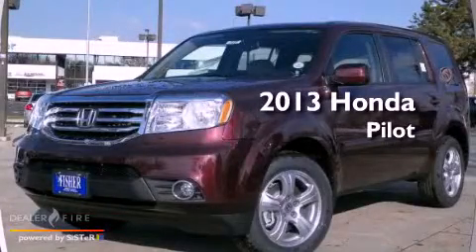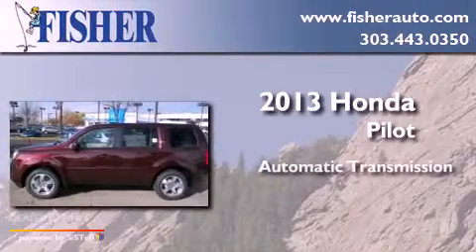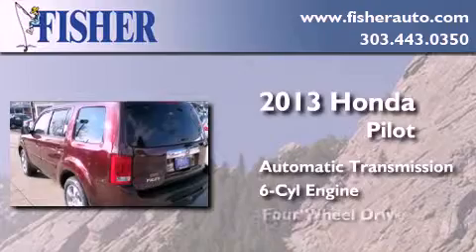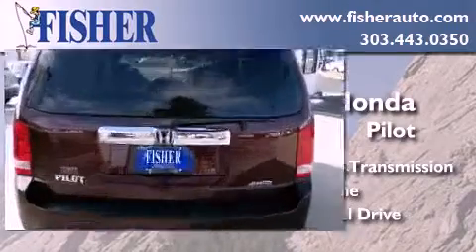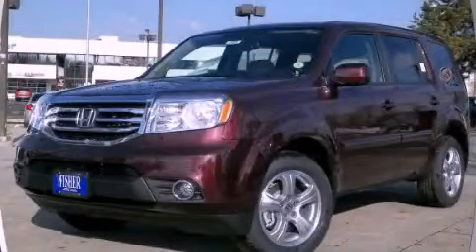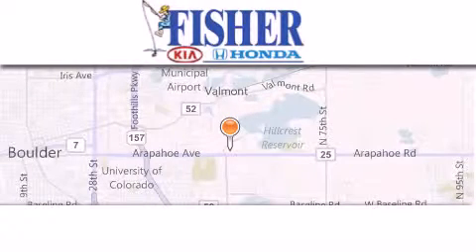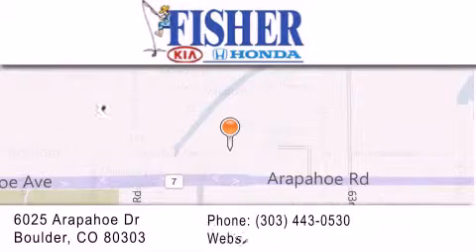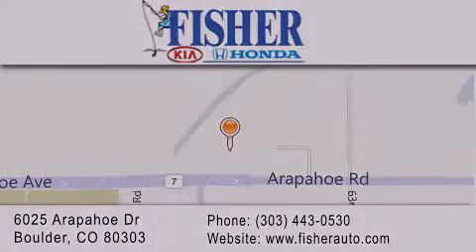2013 Honda Pilot Westminster CO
Year : 2013
 Make : Honda
 Model : Pilot
 Engine : 6, ,
 Trans . : automatic
 Exterior : rx

 Interior : be
 Stock : 134856

 2013 Honda Pilot Boulder CO